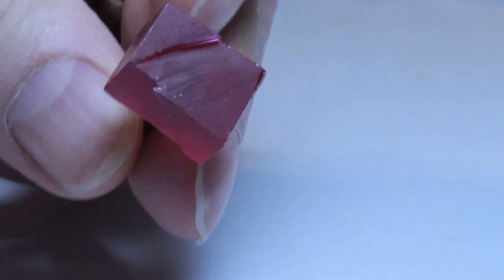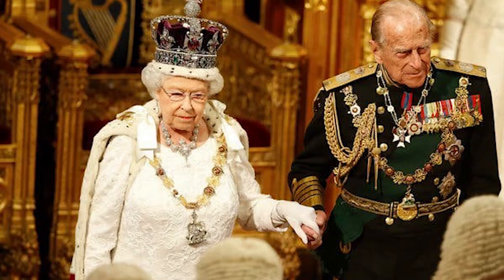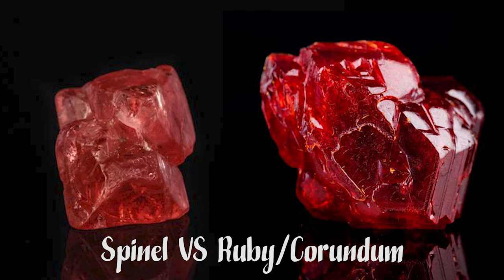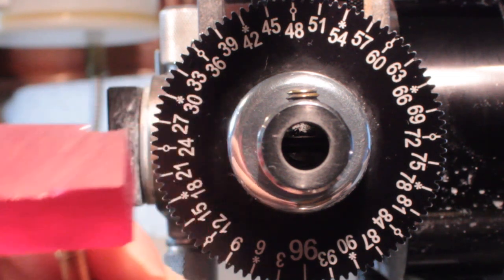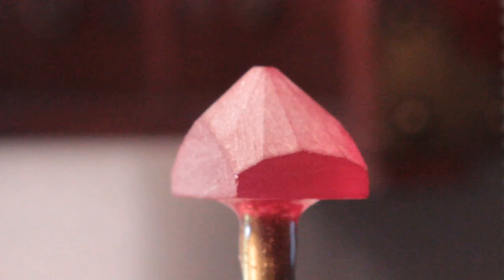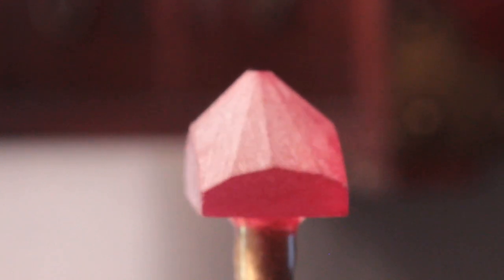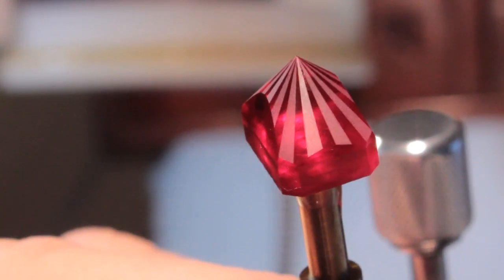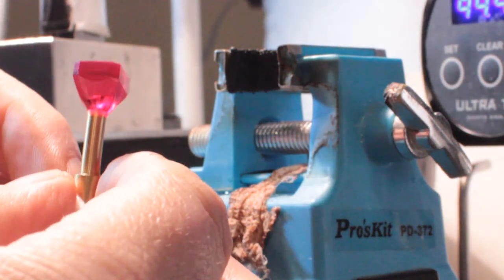Gem Cutting Tutorial: The Stone That Made Ruby Famous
Have you ever heard of Spinel? If so, you are in the minority as most consumers have not. Up until the 19th century, red spinel and ruby were confused as the same gemstone. Watch as award-winning gem cutter, Michael Sackos, in addition to cutting this underrated gemstone, explains the fascinating history of red spinel and how it inevitably made ruby famous.